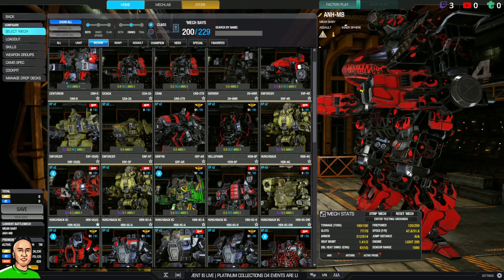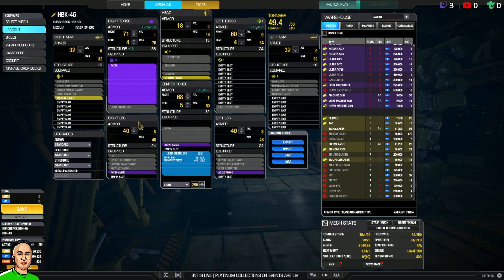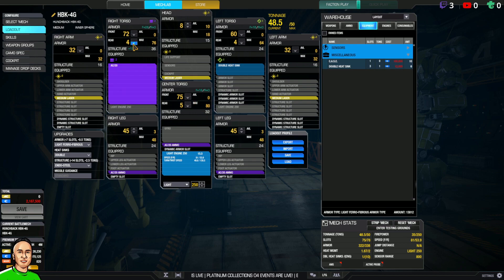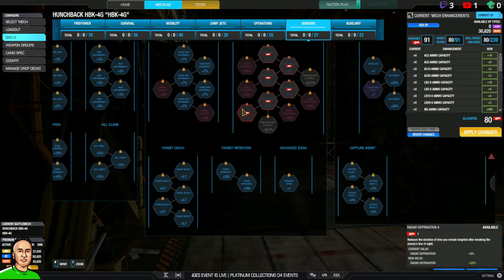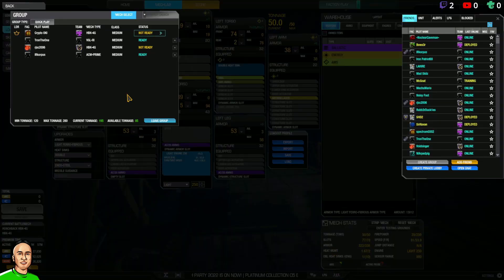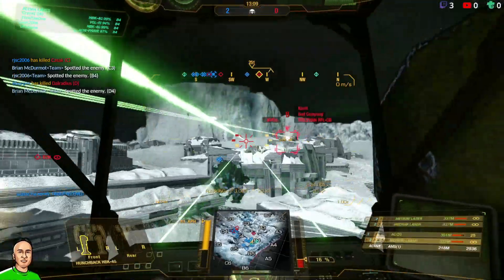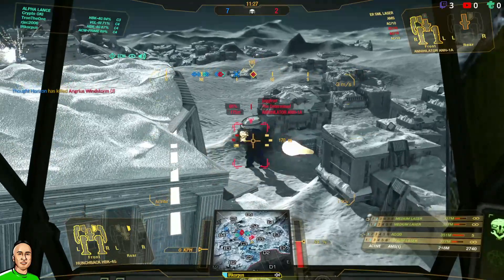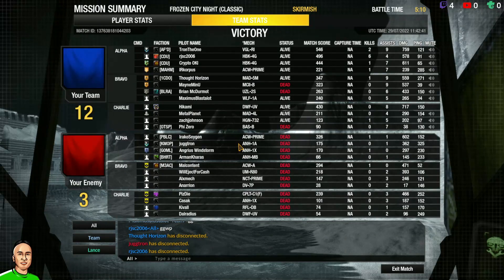Mech Build | Hunchback HBK-4G 1xAC-20 3xML | MechWarrior Online (MWO)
Mech Build | Hunchback HBK-46 1xAC-20 3xML | MechWarrior Online (MWO)
MechWarrior Online (MWO), Game Play, Beginners Guide, Mission Review, and Vanity Items

officially launched during September 2013 by Piranha Games for Microsoft Windows.
The game takes place within the larger BattleTech universe.